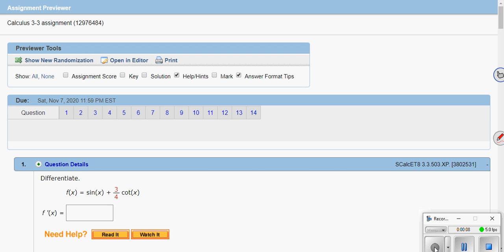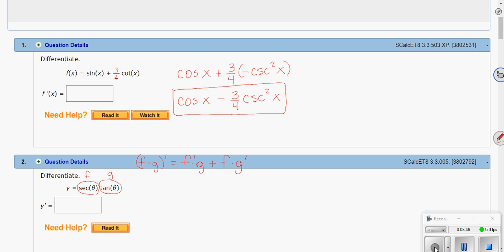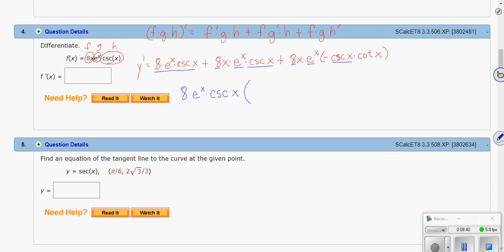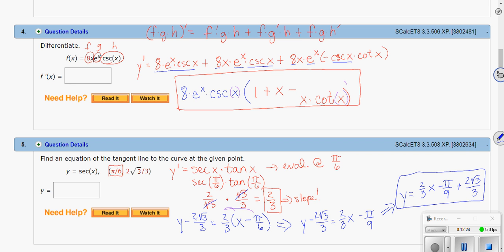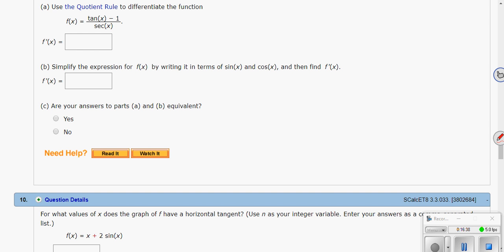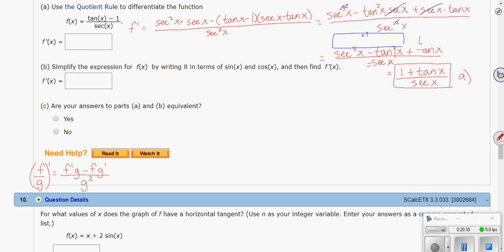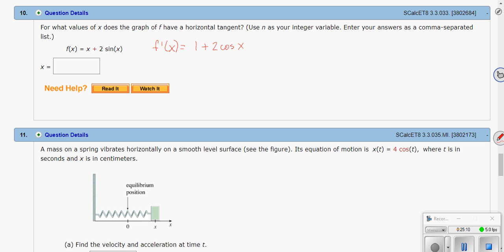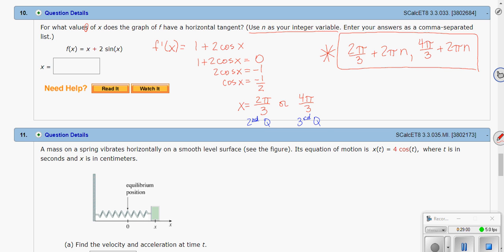Calculus, Section 3.3, Derivatives of Trig Functions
This section covers finding the derivatives of Trig functions, using the formulas we have learned for product and quotient so far.  It was recorded for use by Concordia High School, Concordia, MO.